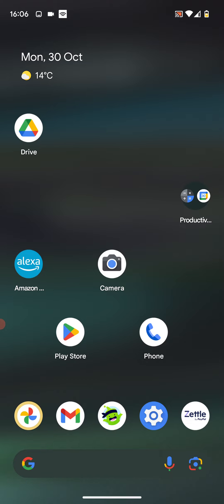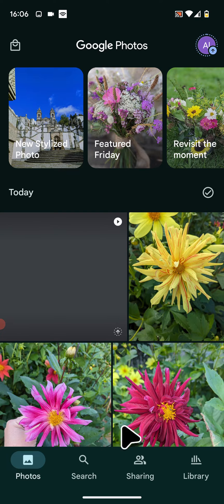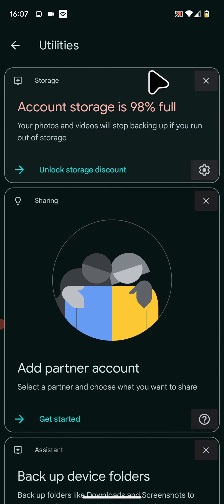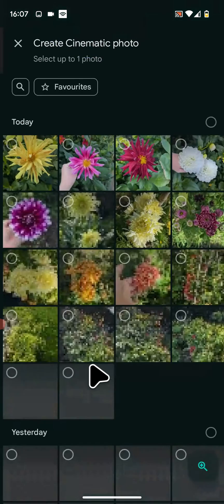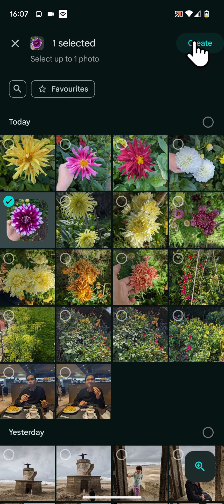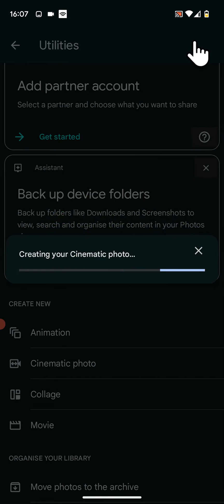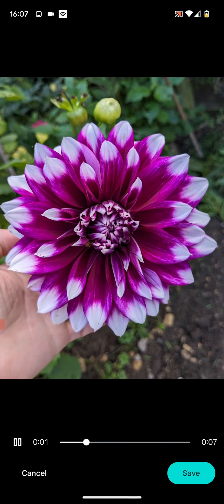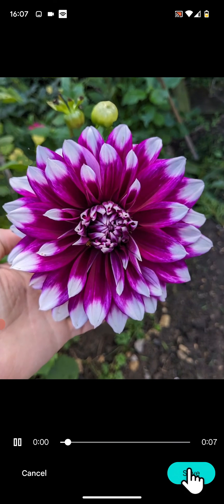How to create an animated cinematic photo using the photo app on Pixel phones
Today i'm going to show you how to create an animated cinematic photo using the photo app on Pixel phones.
This feature is useful if you want to create an animation that zooms in on a picture.
So to do this, on your pixel phone open the photos app.
Then tap on the library at the bottom right side on the screen.
Next tap on utilities on the top right side of the screen
Scroll up
Then tap on cinematic photo
Now select the picture you want to use for your cinematic photo.
Then tap create on the top right side of the screen
It will take a few seconds for the cinematic photo to be created.
All done.
As you can see i've created an  animation that zooms in on a picture of a flower.
Now tap save